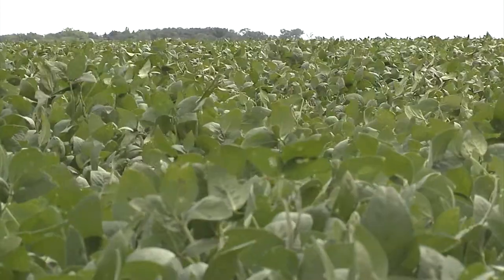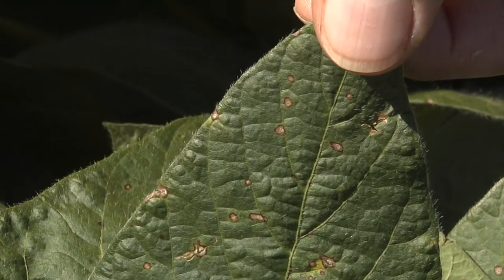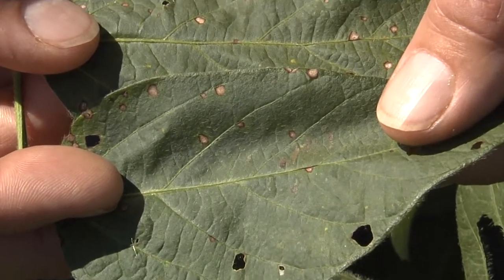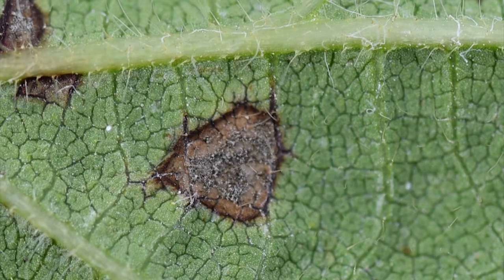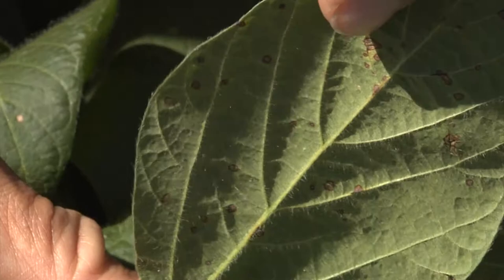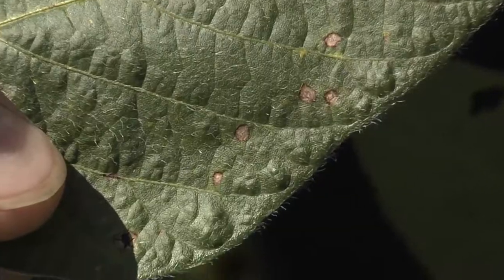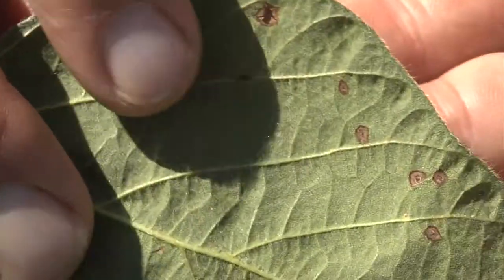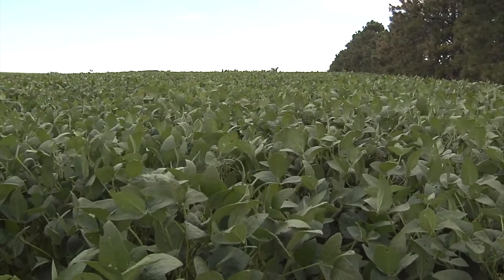Frogeye Leaf Spot of Soybeans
NDSU Extension Plant Pathologist Sam Markell discusses frogeye leaf spot of soybeans in North Dakota.